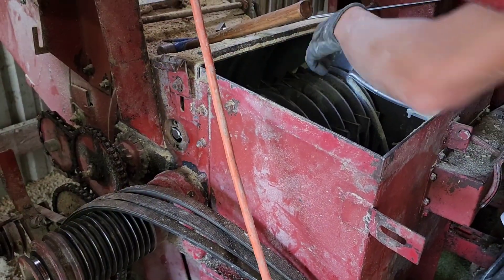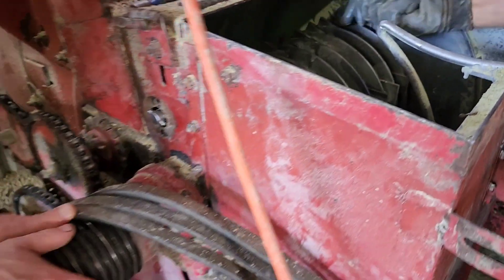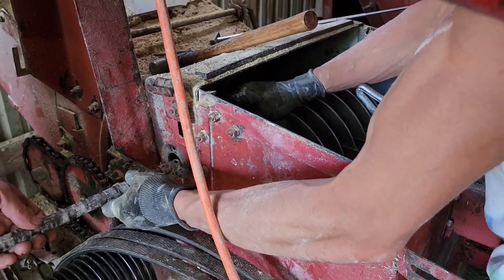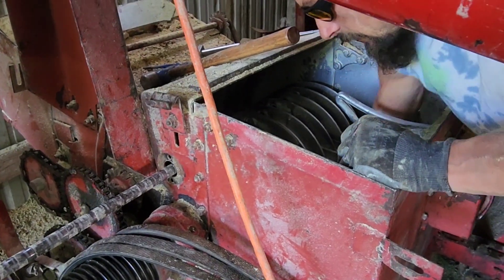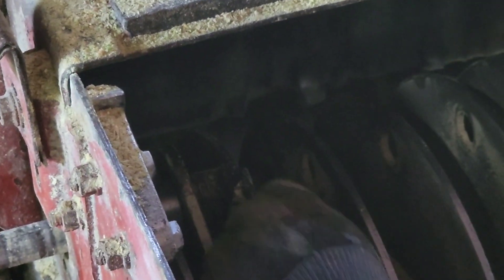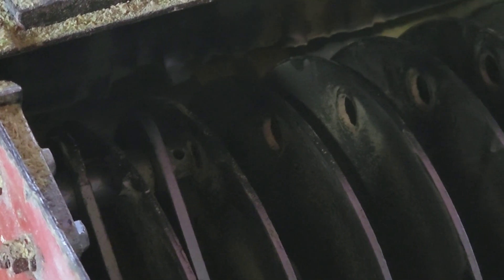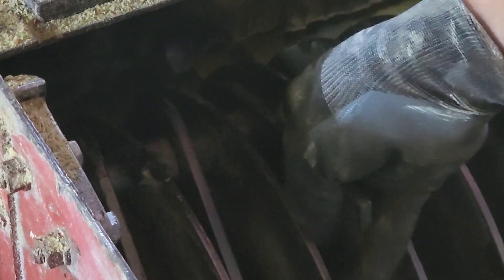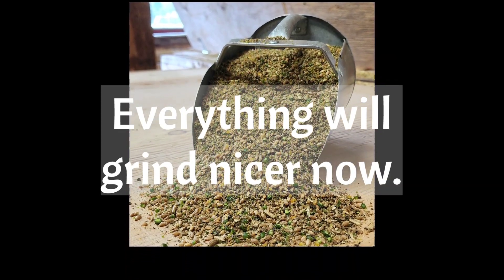5 MILLION POUNDS LATER!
We have processed over 5 million pounds of feed on these hammers!